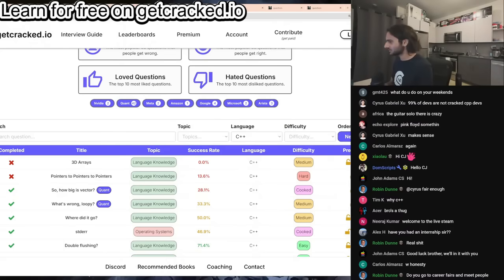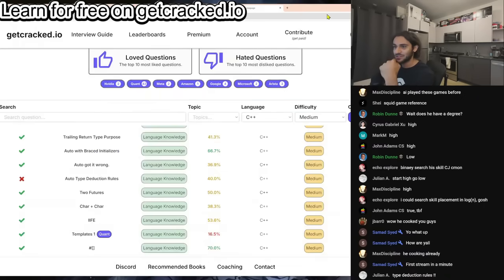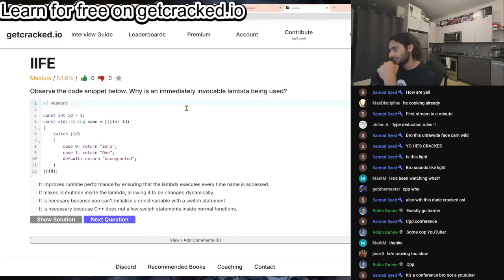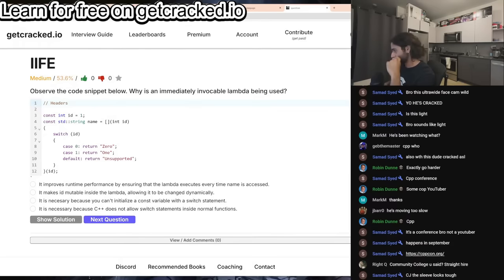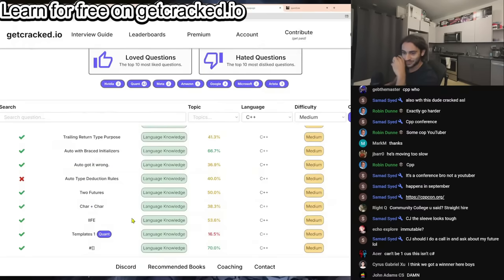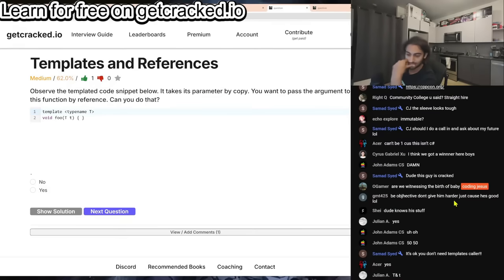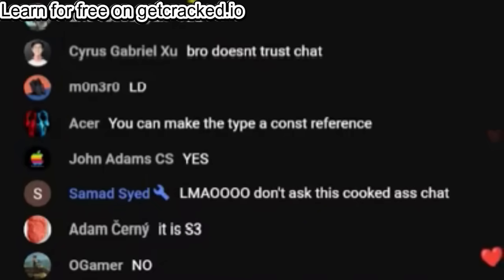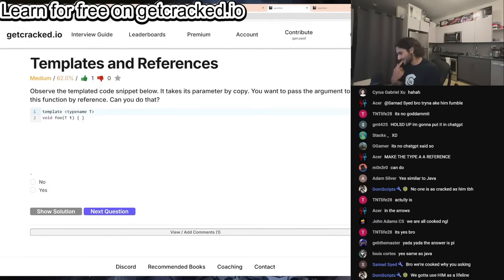Cracked self-taught C++ hobbyist gets taken out by basic question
templates are a must-know

Quant SWE Resources